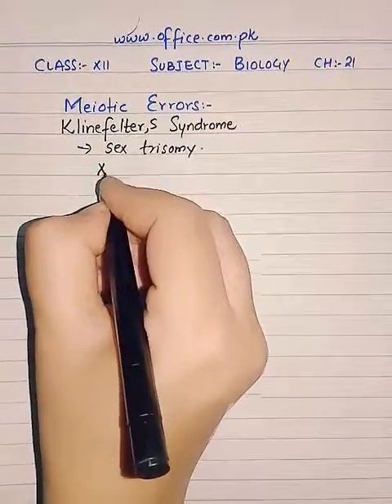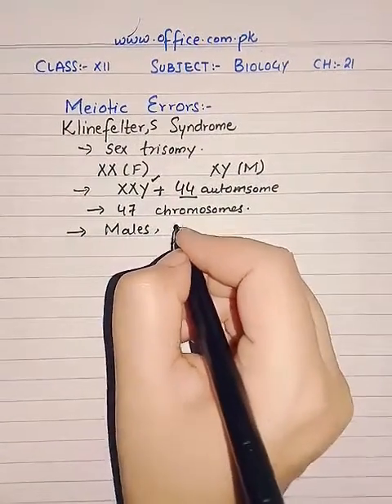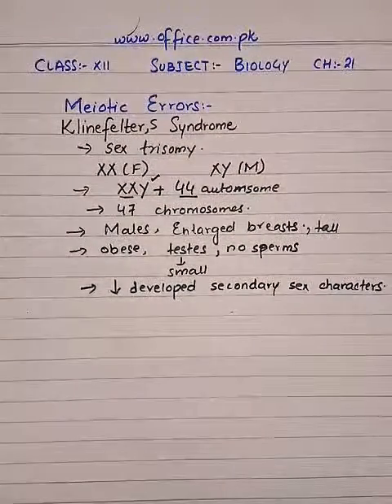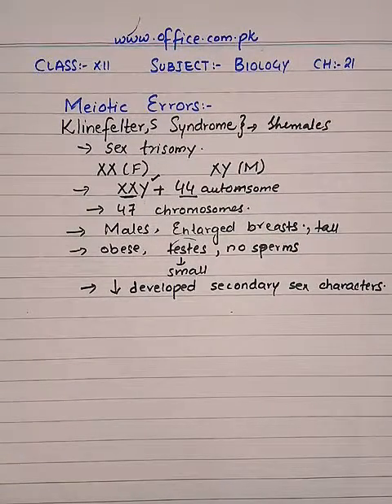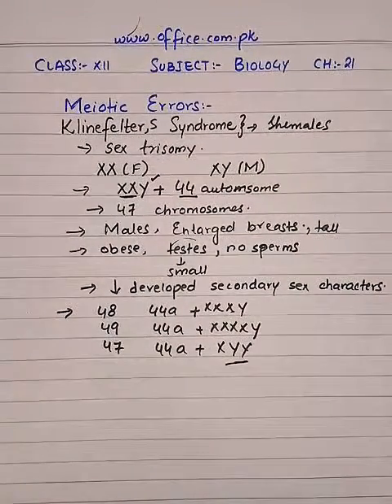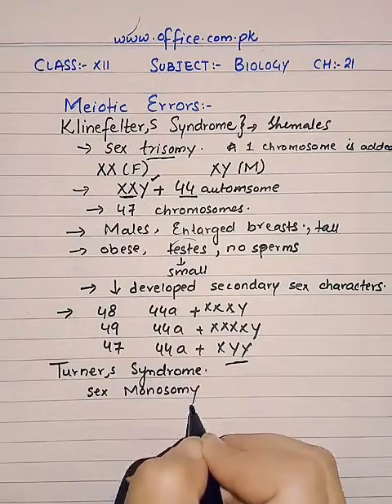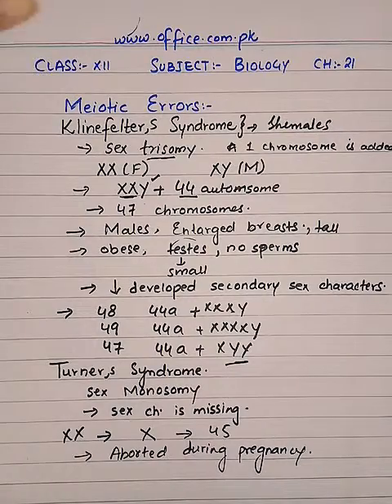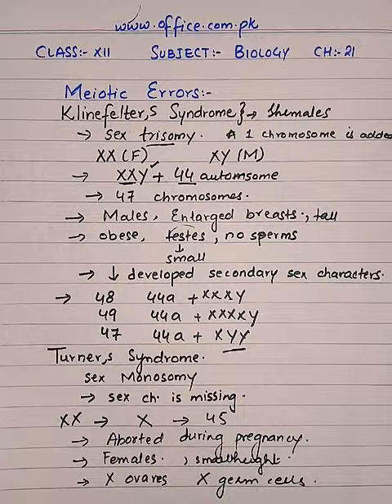Meiotic Errors- Klinefelter's Syndrome + Turner's Syndrome(It is basically Sex)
2nd year biology ch 21- meiotic errors- Klinefelter's syndrome + Turner's Syndrome
Search words for bio